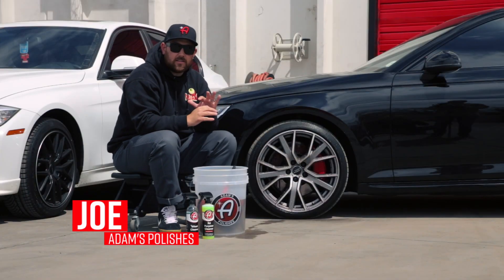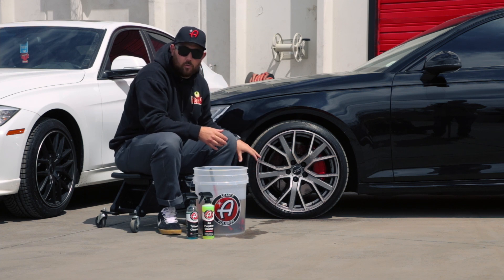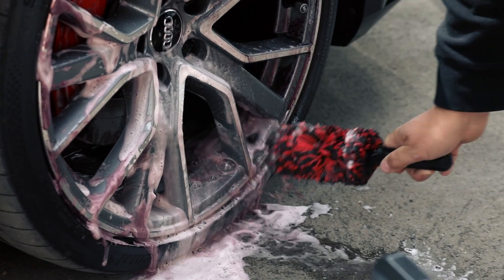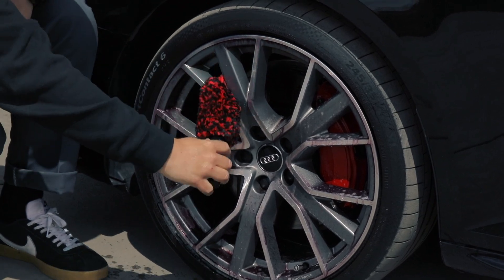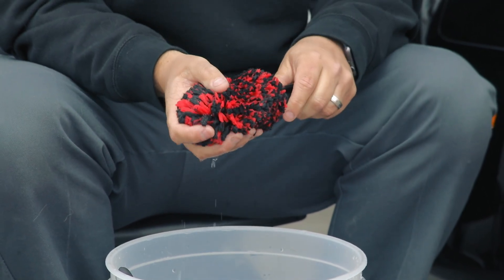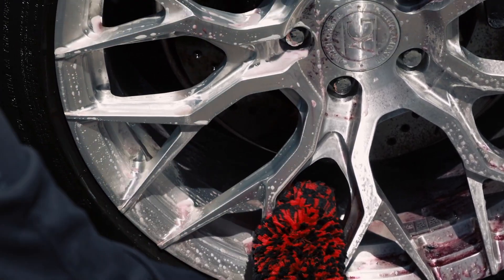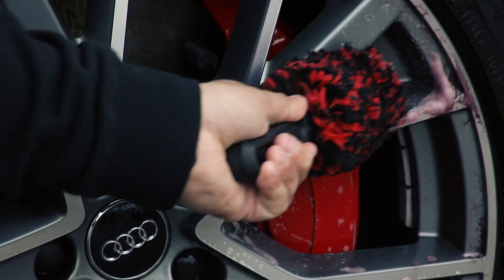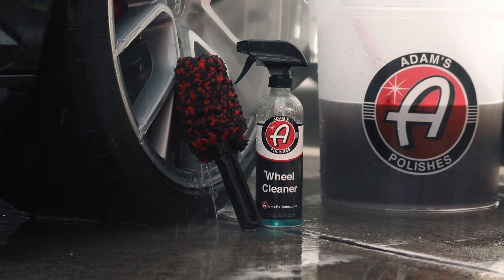Get Spotless Wheels Even With Tight Spoke Designs | Adam's Wheel Spoke Brush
Wheels come in all shapes, sizes, and spoke designs. Getting every bit of dirt and brake dust off of certain wheels can be difficult, particularly with spokes that have small, hard to reach spaces in between them. Adam's Wheel Spoke Brush is specifically designed to get those nooks and crannies without the risk of scratching your wheels.